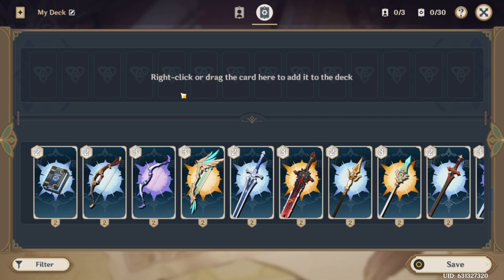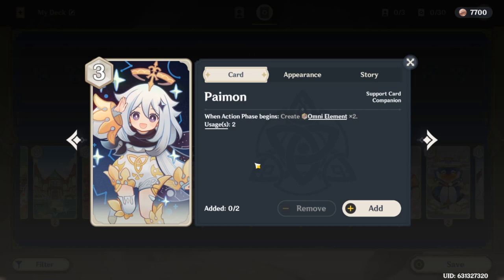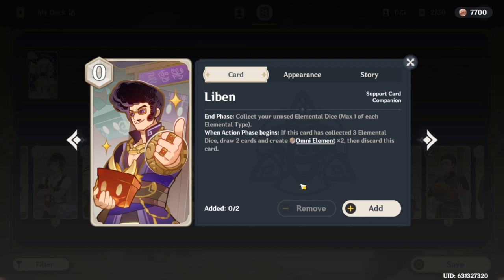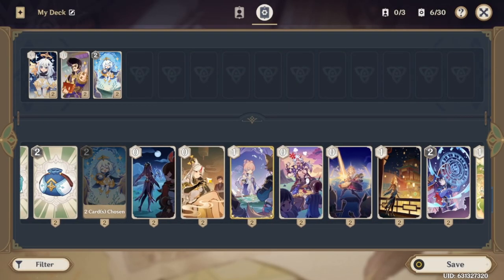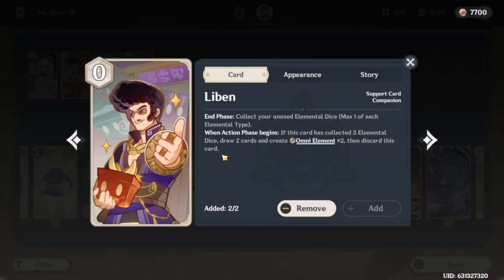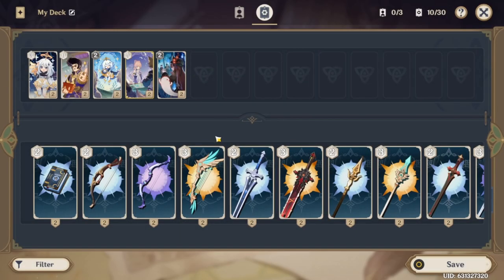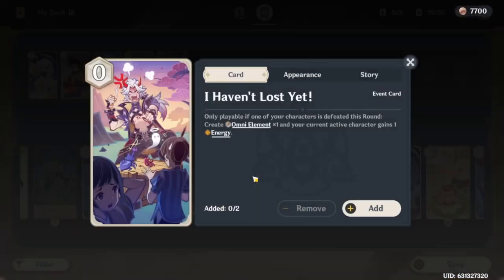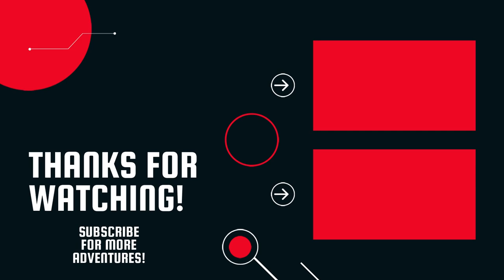Genshin Impact TCG: Top 5 Cards for Every Deck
Hey everyone! I've been enjoying the Genshin Impact TCG Genius Invokation quite a bit and wanted to make a video with some of my opinions on some of the cards. I plan on making more Genshin TCG videos in the future as well.